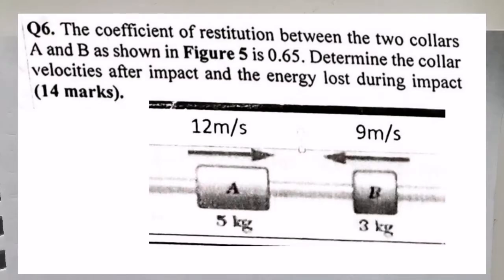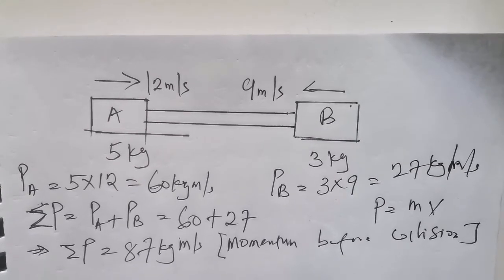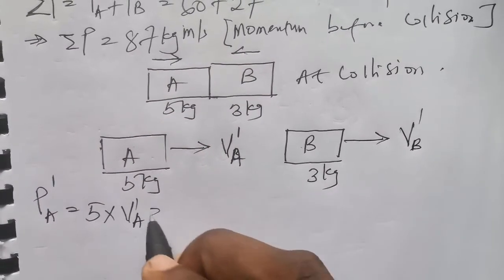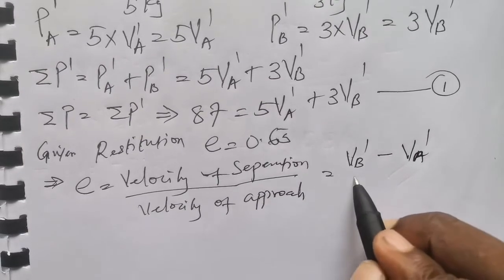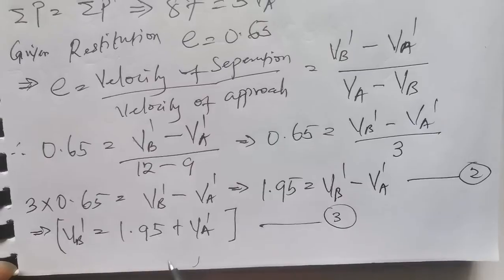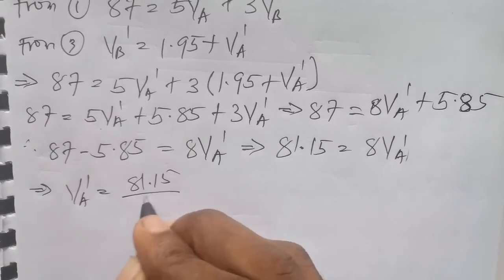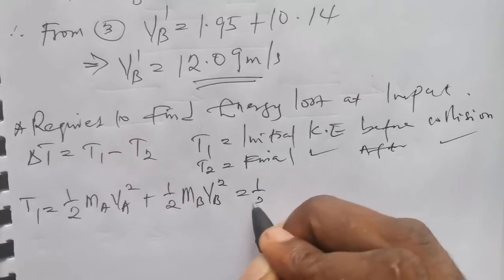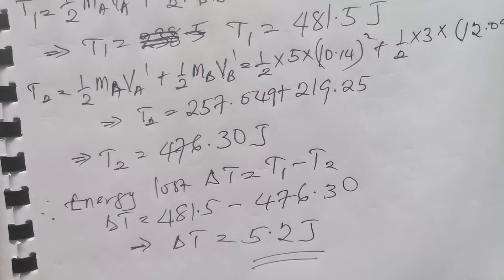Principle of Conservation of Linear Momentum and Co-efficient of Restitution, Solved Example 1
This video considers the collision of two collars and employs the principle of conservation of linear momentum and coefficient of restitution to obtain the velocities after collision and kinetic energy after impact